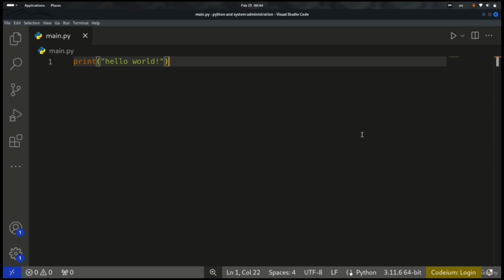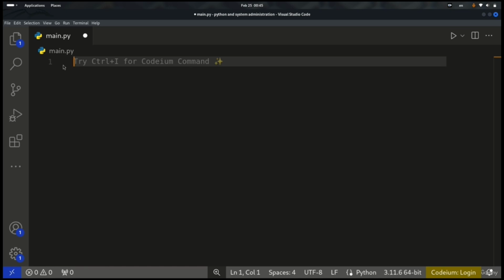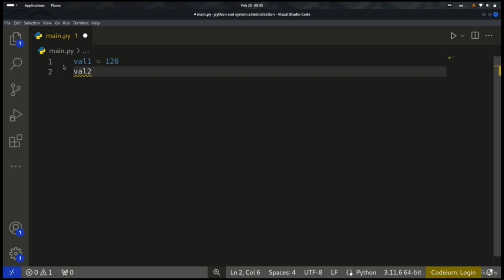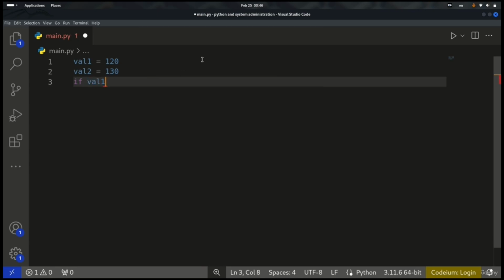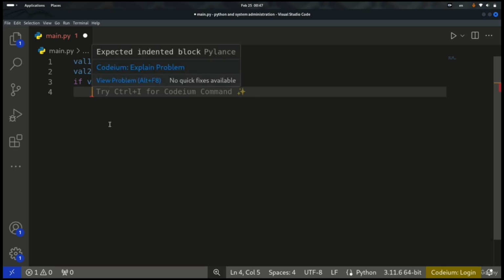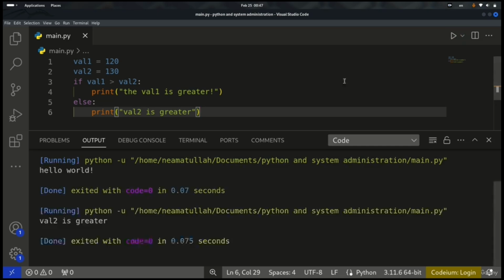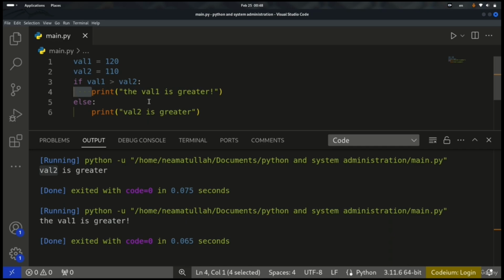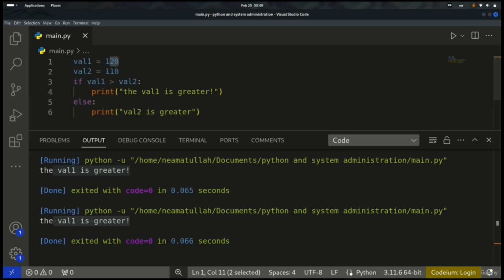#5 Python tutorial for beginners | Indentation with IDE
Python tutorial for beginners | Indentation with IDE
Python tutorial for beginners | Python First Program
🔥 What you will learn in this video:
This tutorial is perfect for:
✔️ Beginners
✔️ Students
✔️ New programmers